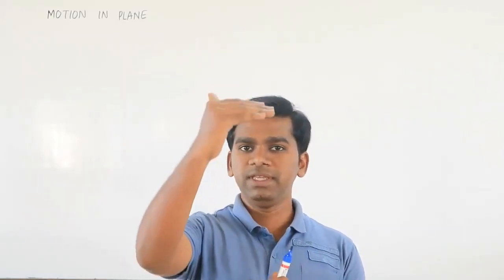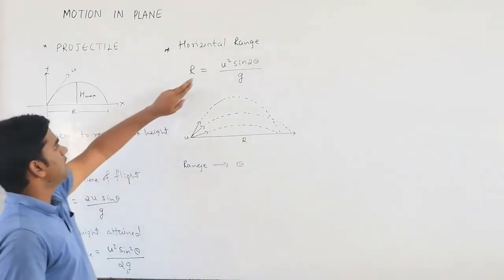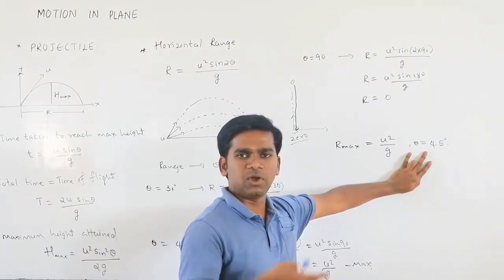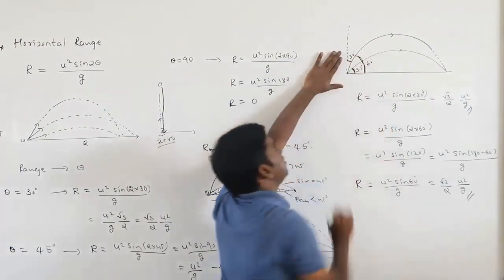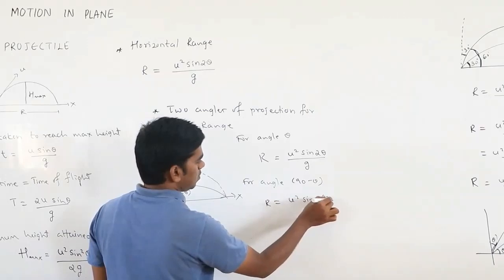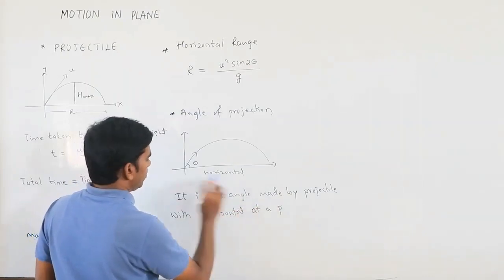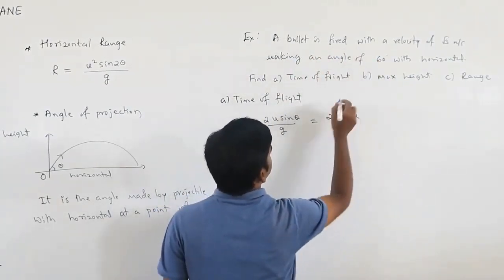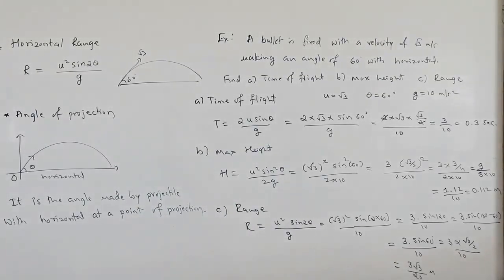Motion in plain24projectile